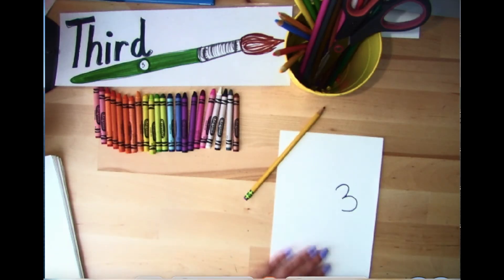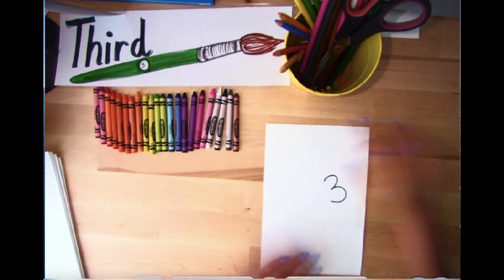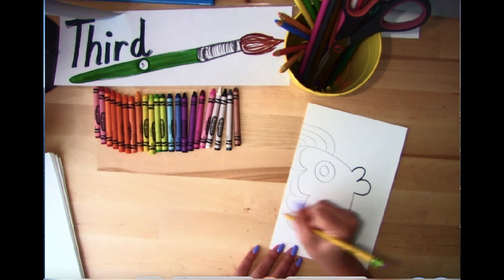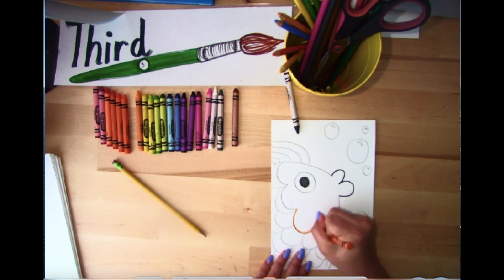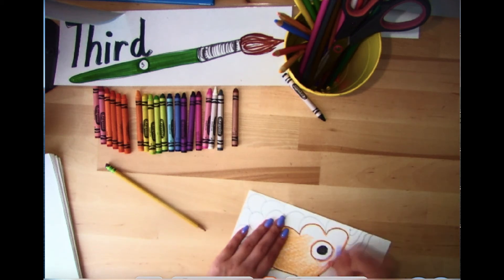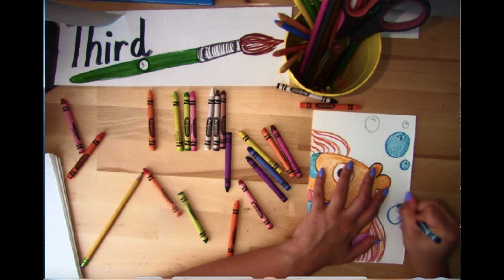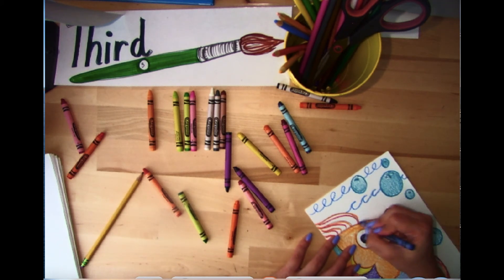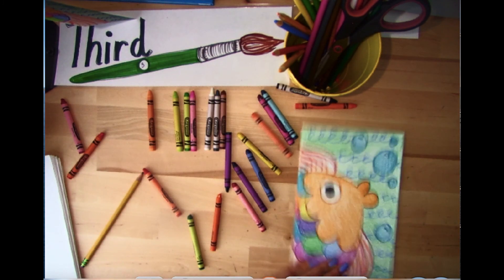This is NOT a 3!!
Hey Third Grade Artists! Your task is to transform this ordinary 3 into an extraordinary creation. Use those beautiful minds and Happy Creating!!!